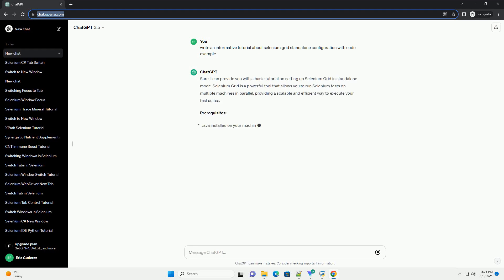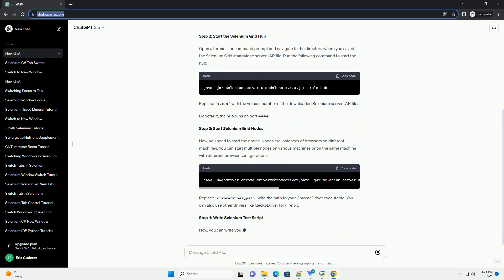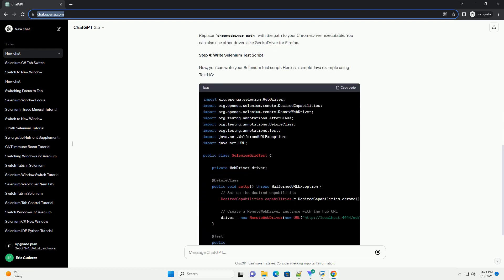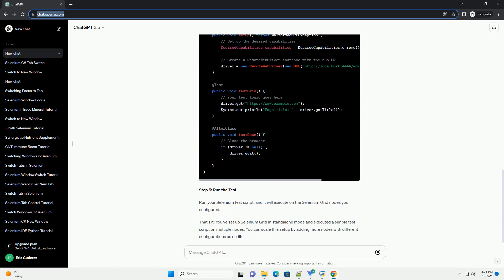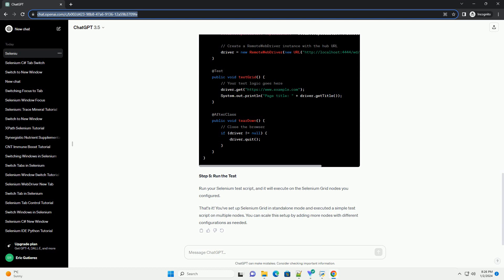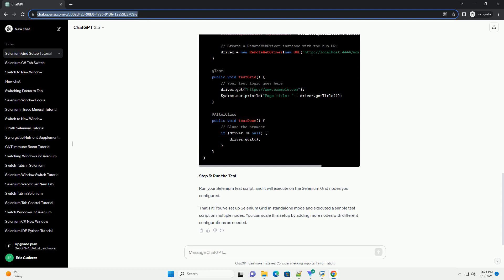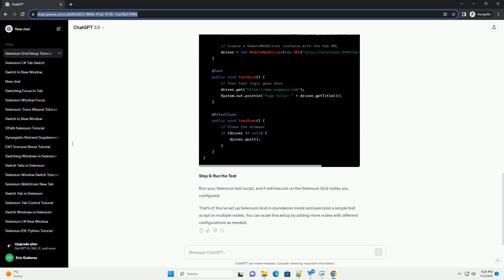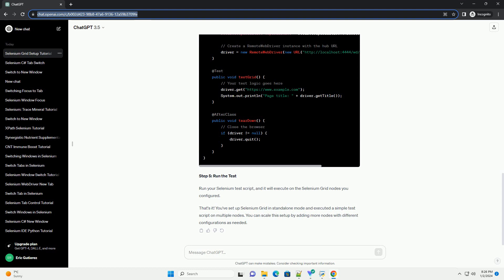selenium grid standalone configuration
Sure, I can provide you with a basic tutorial on setting up Selenium Grid in standalone mode. Selenium Grid is a powerful tool that allows you to run Selenium tests on multiple machines in parallel, providing a scalable and efficient way to execute your test suites.
Prerequisites:
Step 1: Download Selenium Grid Standalone Server
Download the Selenium Grid standalone server JAR file from the official Selenium website. Save it to a location on your machine.
Step 2: Start the Selenium Grid Hub
Open a terminal or command prompt and navigate to the directory where you saved the Selenium Grid standalone server JAR file. Run the following command to start the hub:
Replace x.x.x with the version number of the downloaded Selenium server JAR file.
By default, the hub runs on port 4444.
Step 3: Start Selenium Grid Nodes
Now, you need to start the nodes. Nodes are instances of browsers on different machines. You can start multiple nodes on various machines or on the same machine with different browser configurations.
Replace chromedriver_path with the path to your ChromeDriver executable. You can also use other drivers like GeckoDriver for Firefox.
Step 4: Write Selenium Test Script
Now, you can write your Selenium test script. Here is a simple Java example using TestNG:
Step 5: Run the Test
Run your Selenium test script, and it will execute on the Selenium Grid nodes you configured.
That's it! You've set up Selenium Grid in standalone mode and executed a simple test script on multiple nodes. You can scale this setup by adding more nodes with different configurations as needed.
ChatGPT